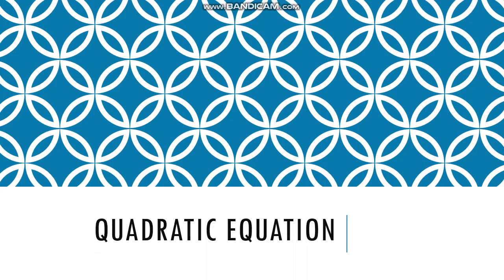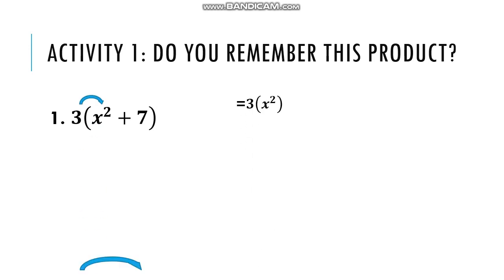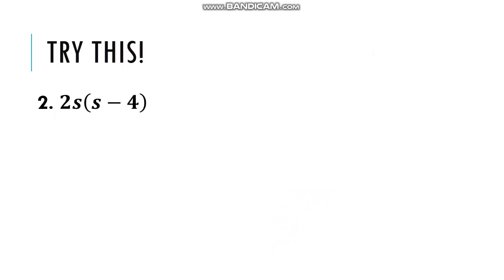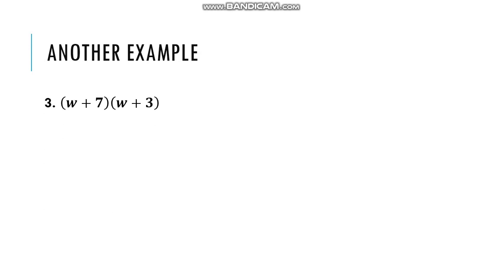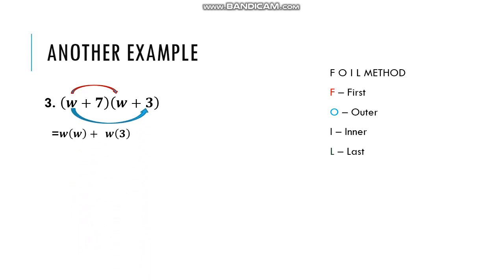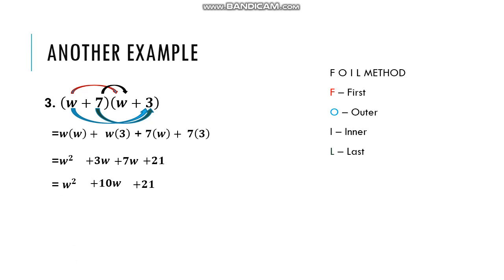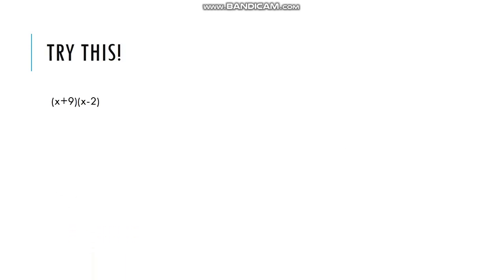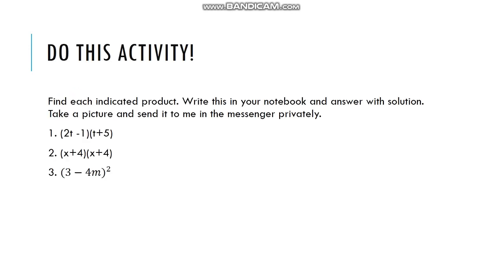Quadratic equation-review find the product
Recall and apply mathematics concepts